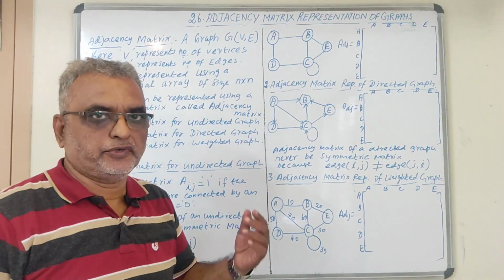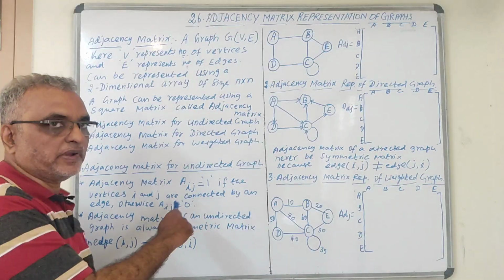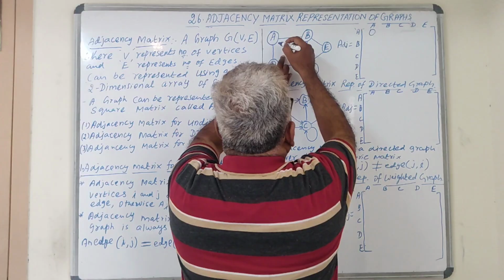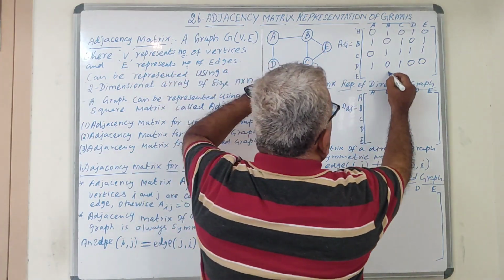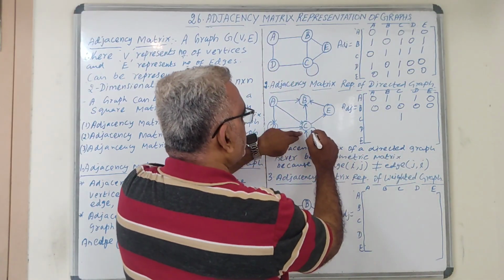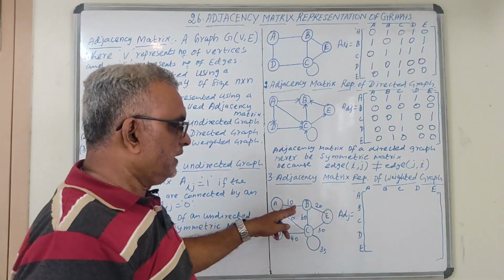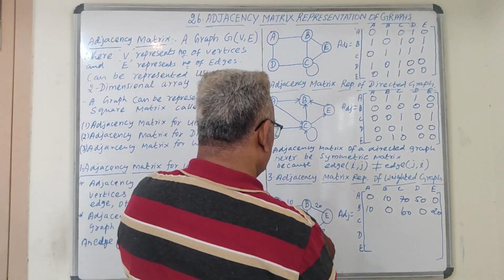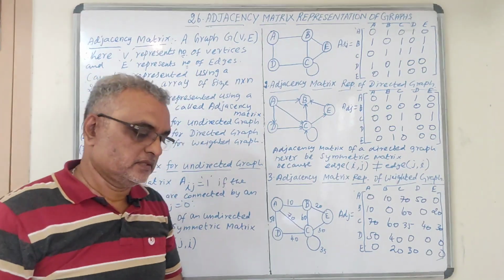26. Adjacency Matrix Representation of Graphs by Dr.A.R.Mohamed Shanavas